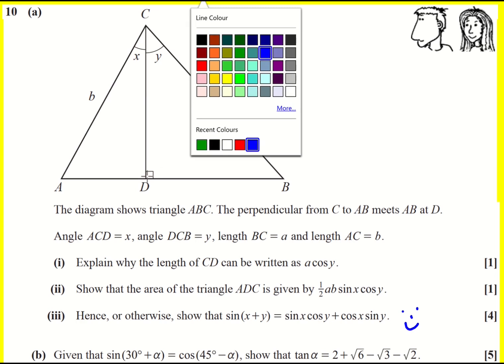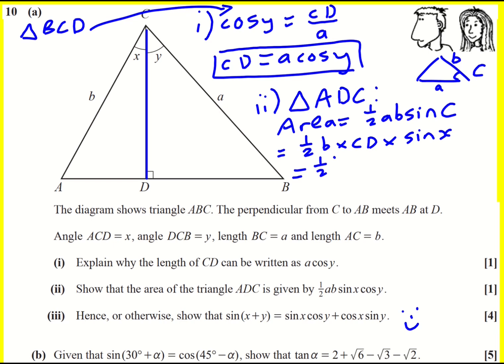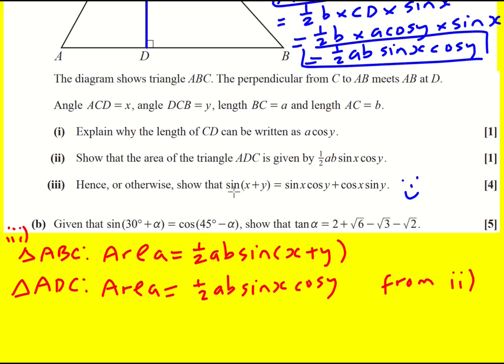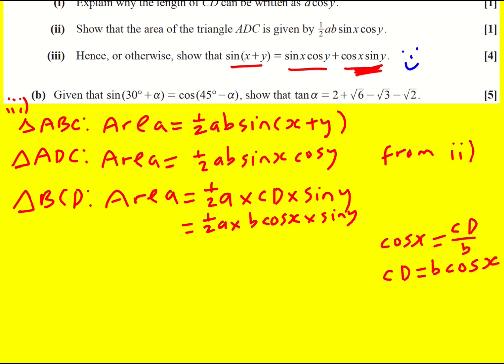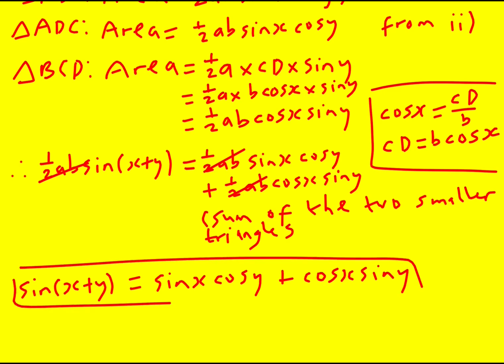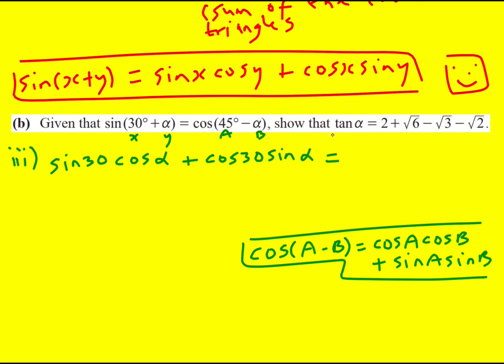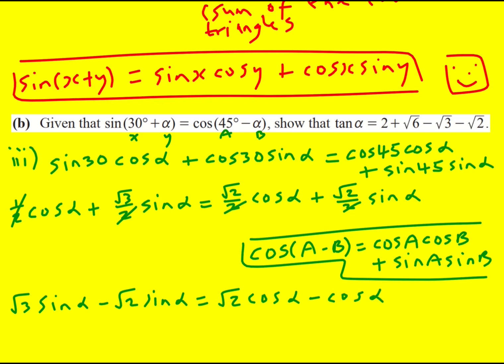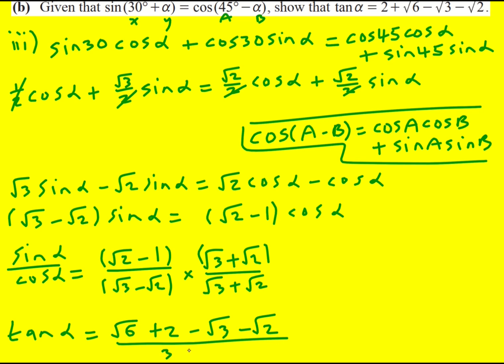AL OCR Jun 2021 paper 1 pure q10 (Maths A Level)